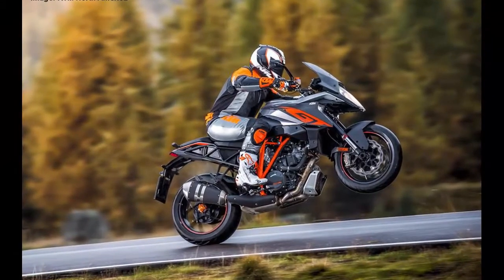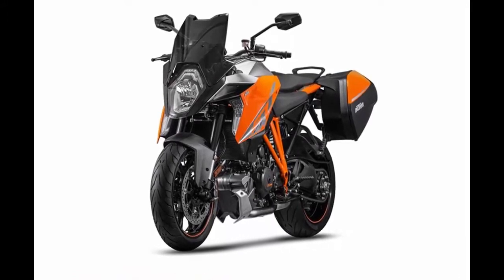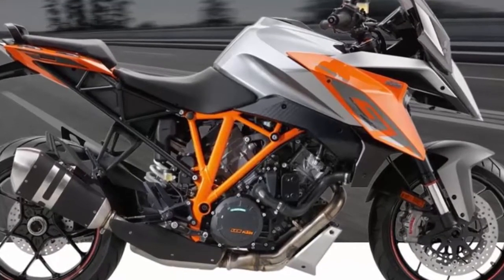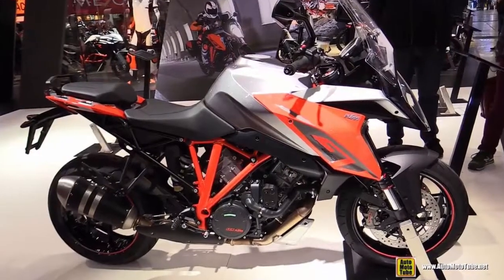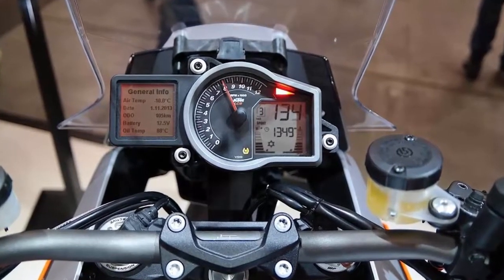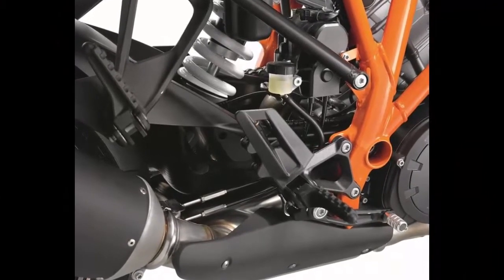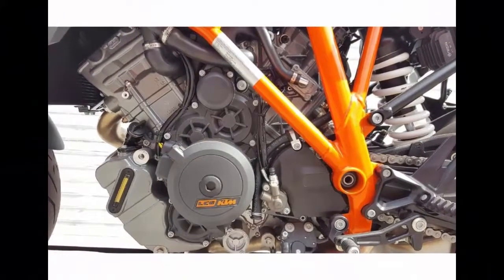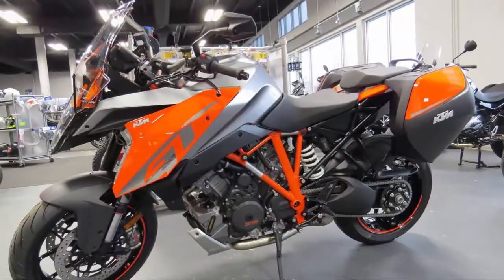KTM Super Duke GT Review and Price 2017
While the GT’s MSRP hasn’t yet been set, it’s expected to retail right around the $20,000 mark when it becomes available in the U.S. in September or October. At that price, it’ll be about $2800 more dear than its older brother. And while one certainly could tour on a Super Duke R by tossing on some bags and a windscreen to create a facsimile of the GT, you’d have to do without highly desirable features like active suspension, cruise control, adjustable wind protection and tire-pressure monitoring.

2017 KTM Super Duke GT Review, 2017 KTM Super Duke GT Price, 2017 KTM Super Duke GT For Sle, 2017 KTM 1290 Super Duke GT, KTM 1290 Super Duke GT 2017